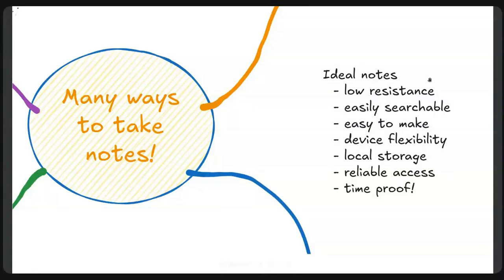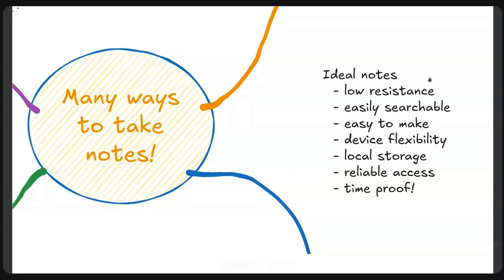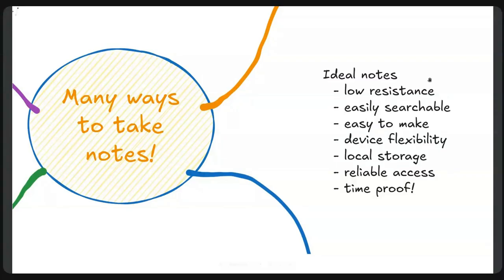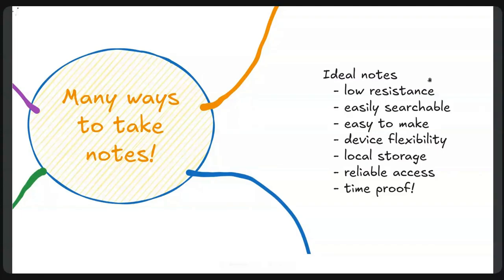An antidote to the chaotic mind - Part 1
Hacking learning!